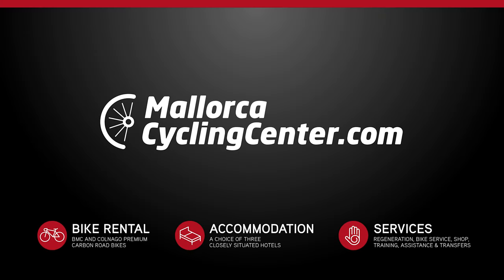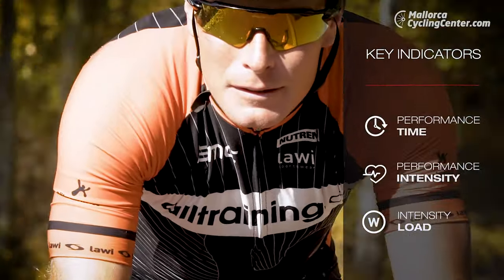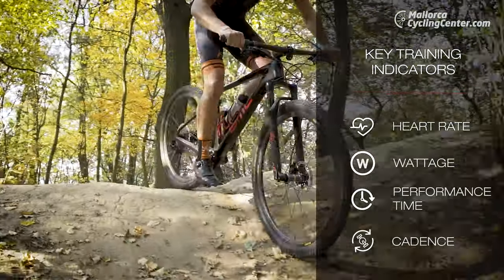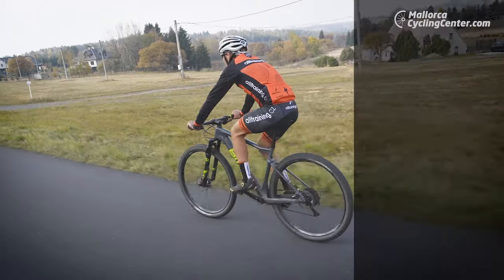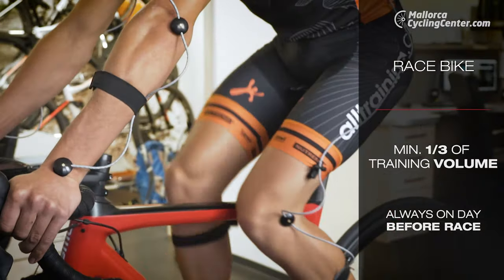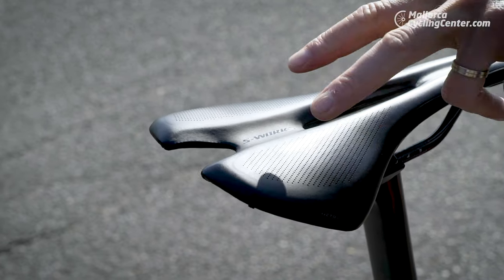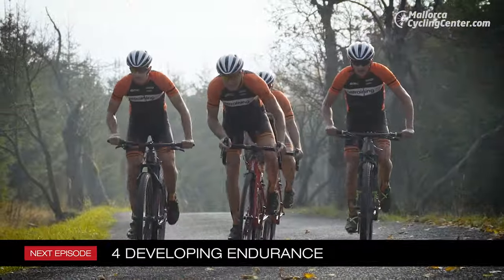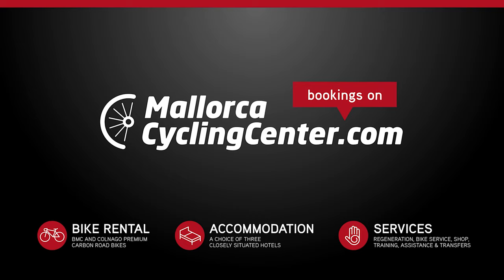Getting the right BIKE FIT and TRAINING LOADS | Cycling Academy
Having a correctly set up and fully functional bike is crucial for good cycling performance. It not only ensures efficient energy transfer from the pedals but also helps us prevent various health problems that might eventually appear after long rides on an incorrectly setup bike.